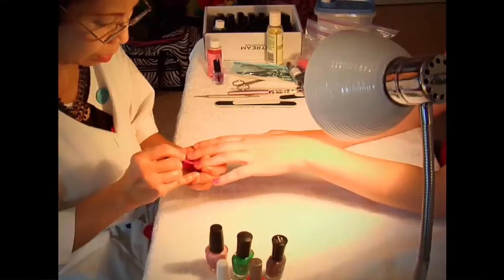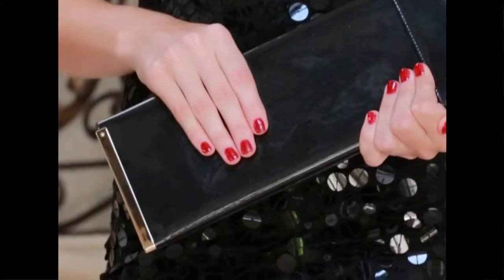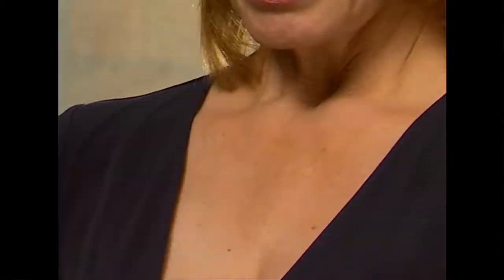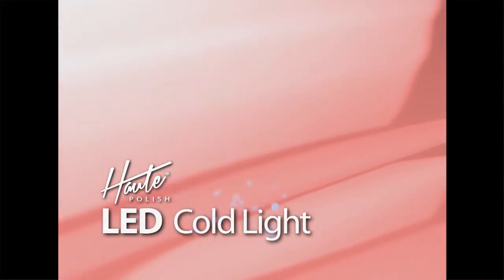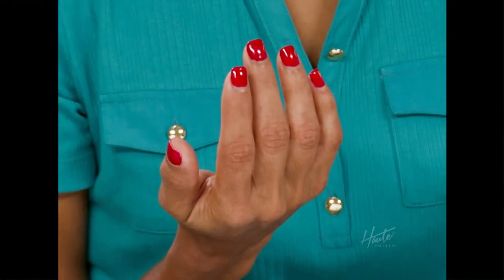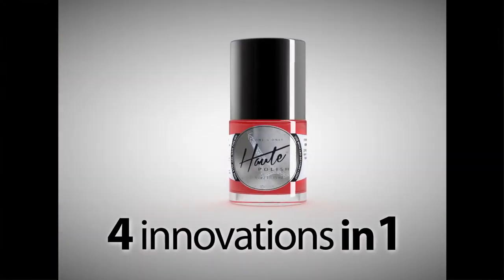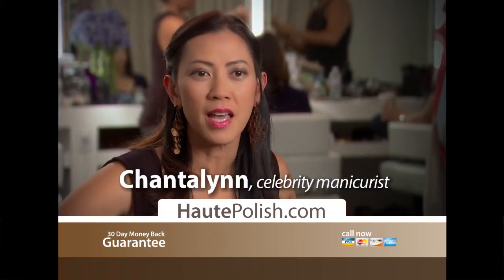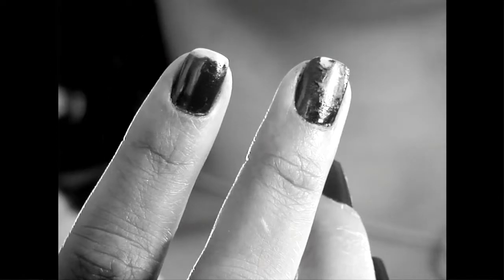Infomercial Voice Over Talent Debbie Grattan - Haute Polish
- Infomercial Voice Over Talent Debbie Grattan is featured in this Infomercial for Haute Polish, produced by Brand New Media (brandnewmedia.us)

Debbie Grattan is a full time Professional Voice Artist with over 20 years of VO experience many thousands of completed voiceover projects to her credit. She's been working behind the mic, on stage and on screen her entire adult life. Versatile with an actor's instincts, Debbie is a true Voice Actor in that she can deliver exactly what is needed to make your project stand out. ISDN-equipped high quality home studio with phone patch capability. Visit Debbie’s website to request a quote or custom voiceover audition.

Debbie delivers More than just Lip Service! Discover what Debbie can do for you:

Radio & TV Commercials,
Direct Response & Infomercials,
Political Ads,
Corporate Training Videos,
Multimedia Projects
eLearning Projects,
Tutorial & Instructional Videos,
On-Hold Phone Messaging,
Phone Prompts and IVR Recordings,
Characters, Animation VO,
Narration for Web Videos,
Outbound Marketing Messages,
And pretty much anything else that needs a voice!